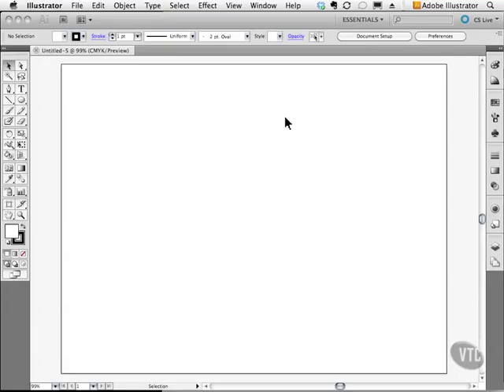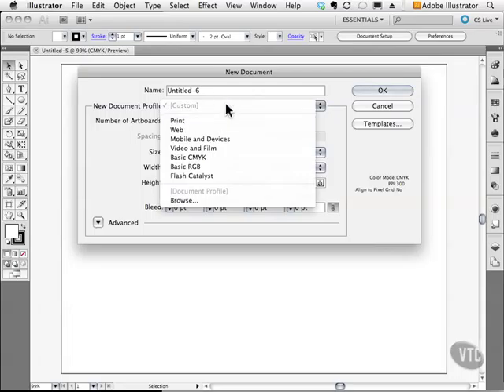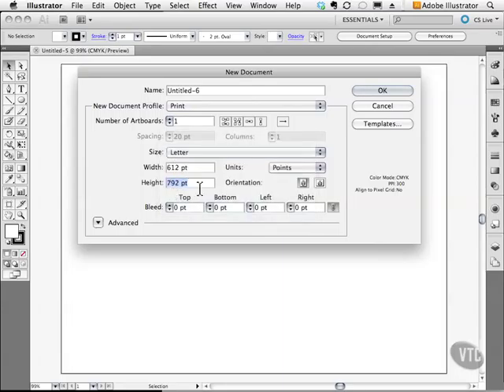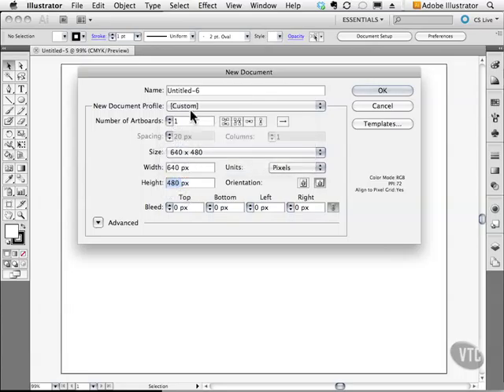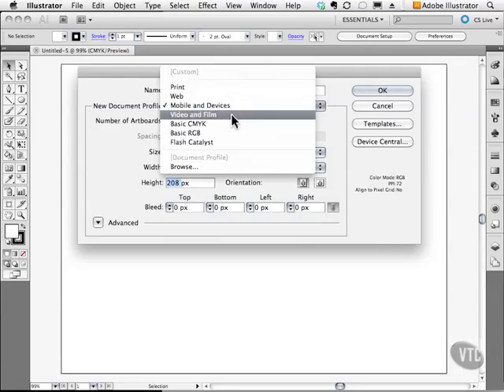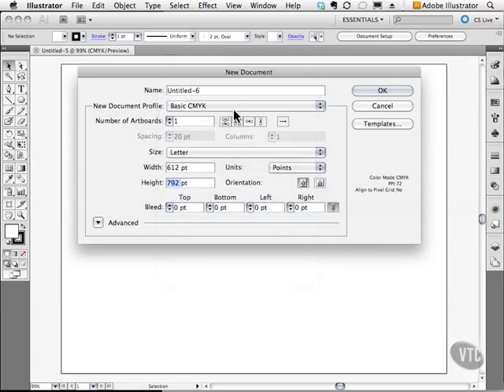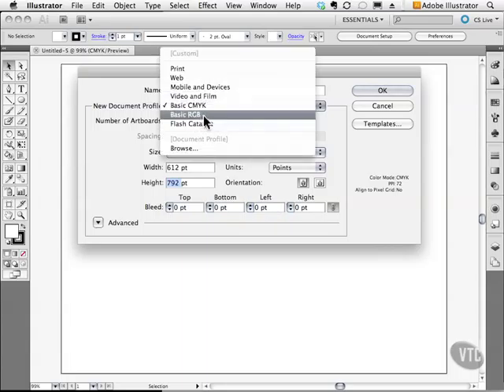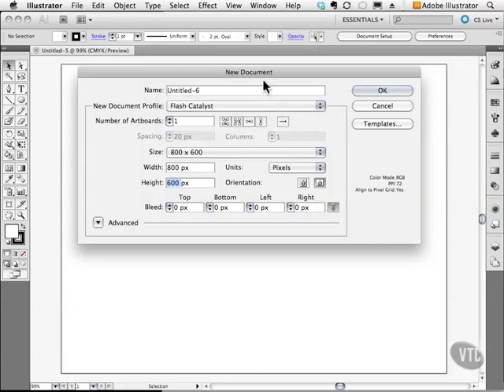Free Learn Adobe illustrator Online - Document Profiles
Learn Free Learn Adobe illustrator Online. Full Video Course
Lecture 05: Document Profiles in Adobe illustrator